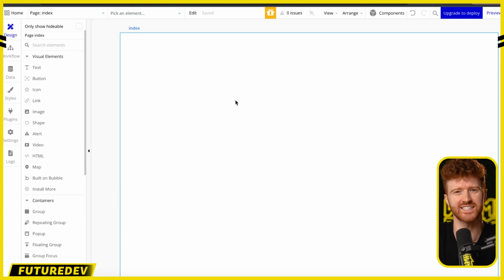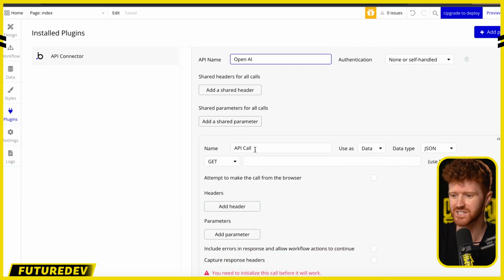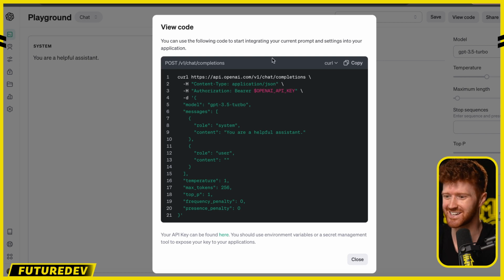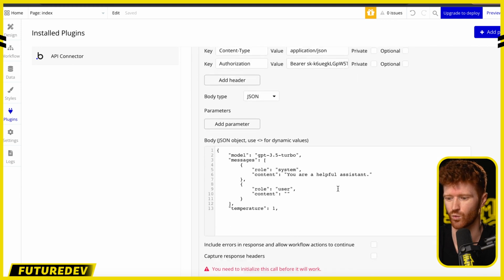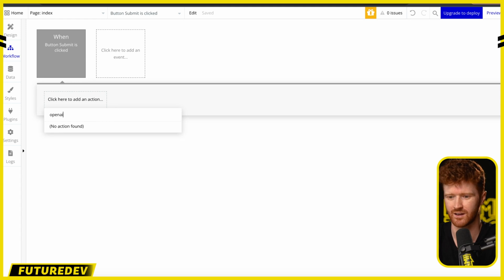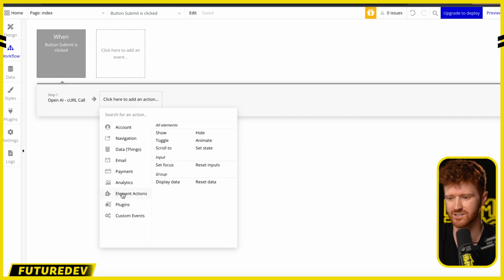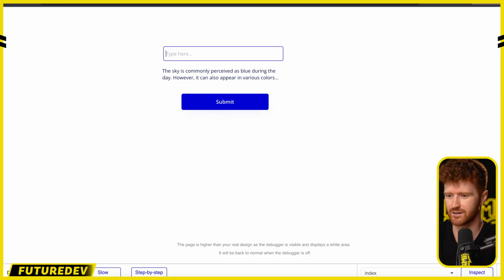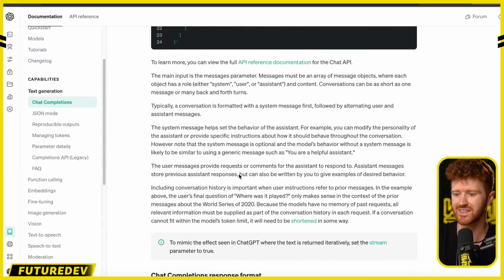04 Open AI Integration